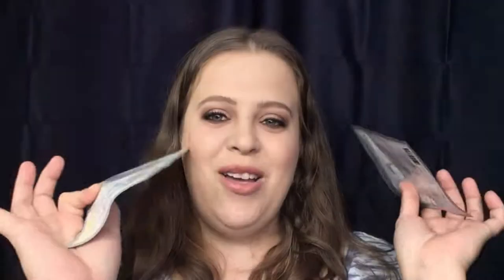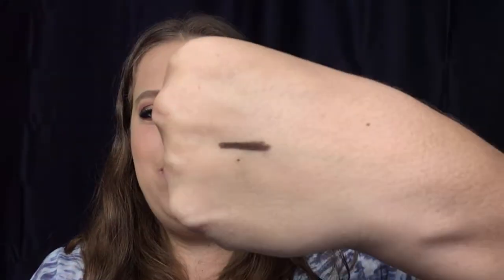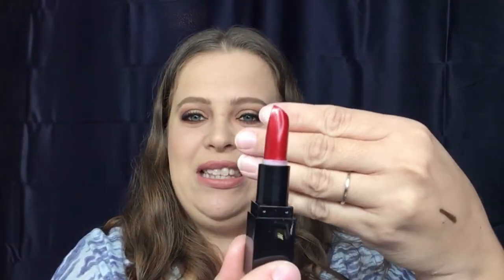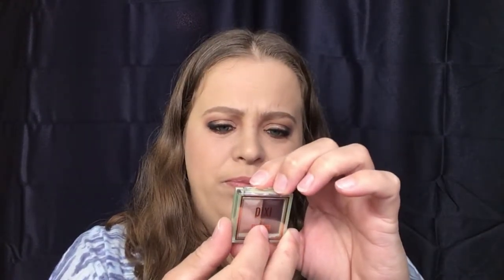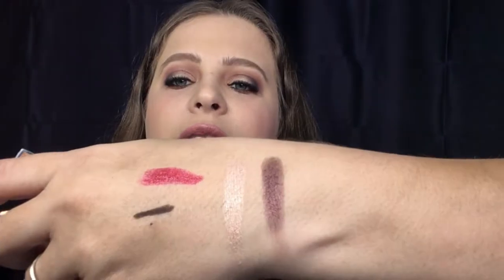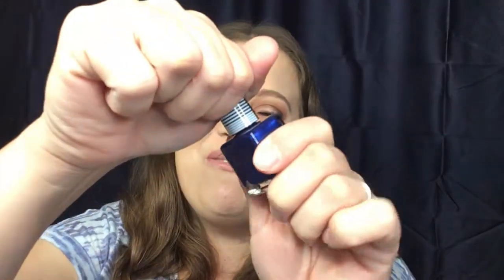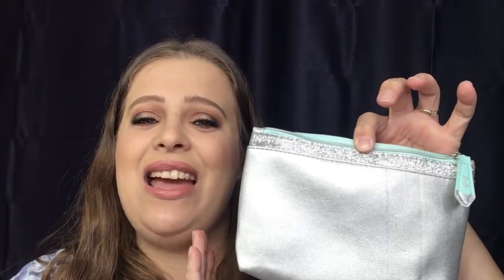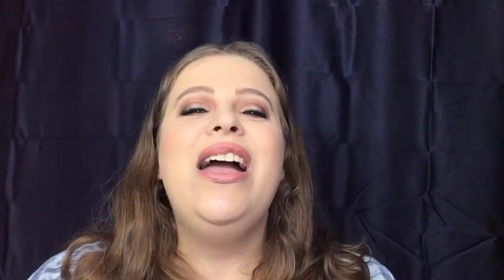Ipsy | December 2017